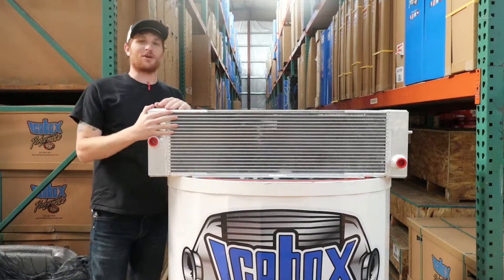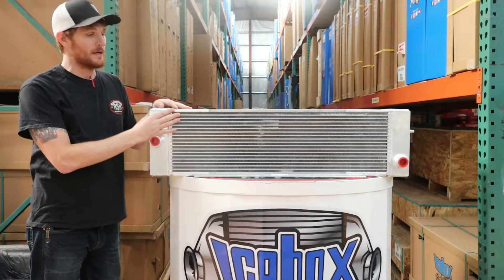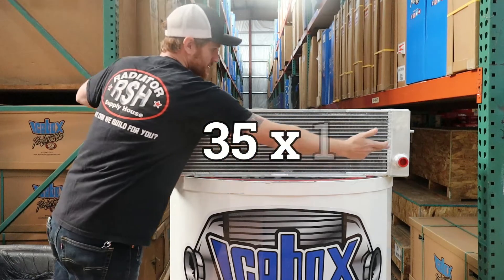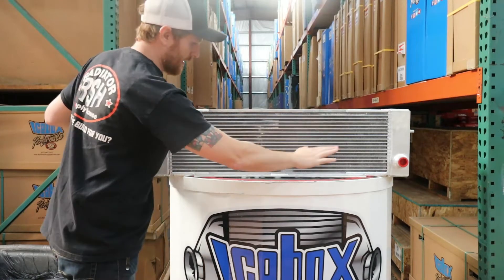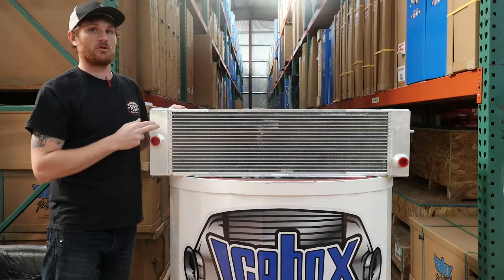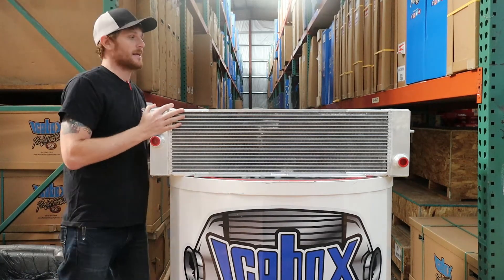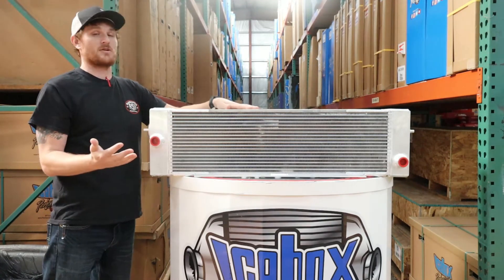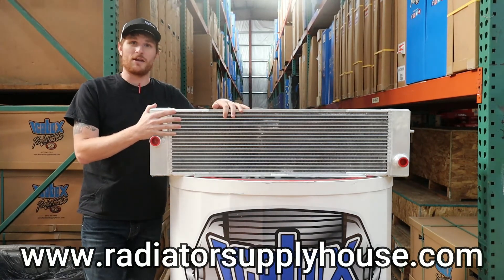John Deere 870324 Hydrostatic Oil Cooler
A closer look at our John Deere Oil Cooler 870324

 850K, Dozer, Hydrostatic Oil Cooler All Aluminum, (OC-AT367173, AT367173)